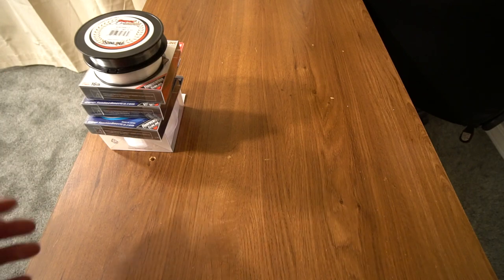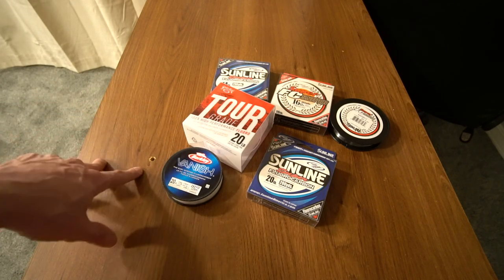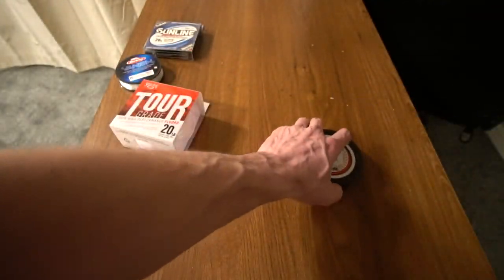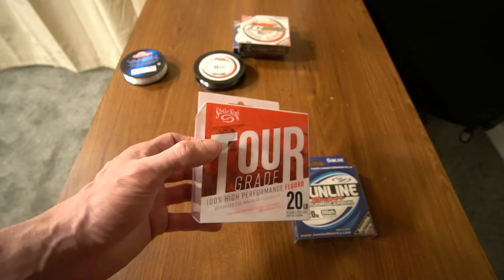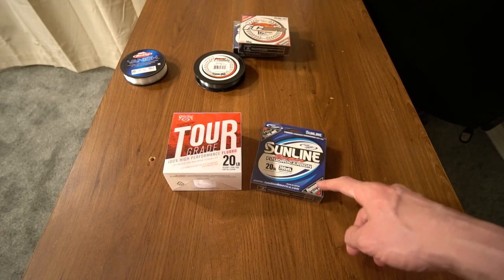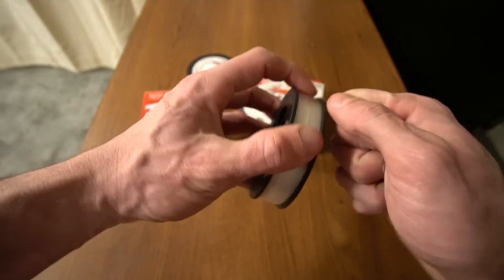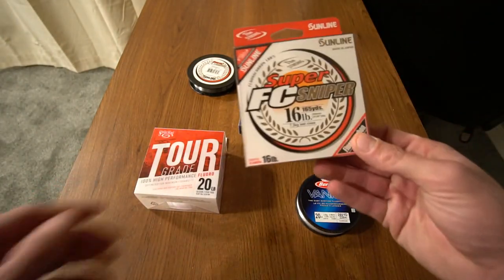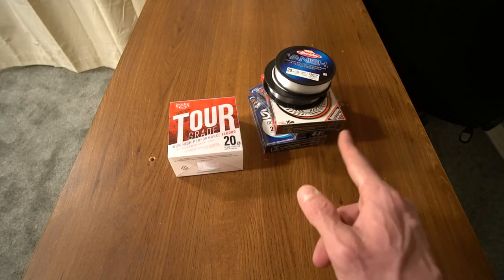Fluorocarbon Fishing Line Review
Fluorocarbon fishing line is very important for any type of lure I throw besides topwater. Fluorocarbon sinks, is UV resistant, is nearly invisible, is super sensitive and lasts a long time. Sunline Super and Sunline Sniper Fluorocarbon are my favorite types of fluorocarbon to use for bass fishing. Strike King Tour Grade Fluorocarbon is something new that I picked up and am hoping to hear good things about.